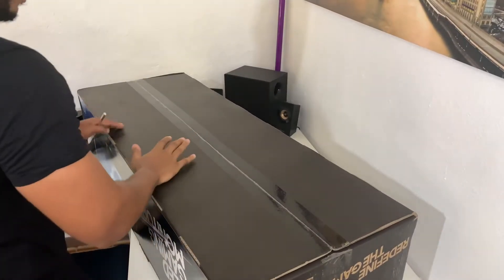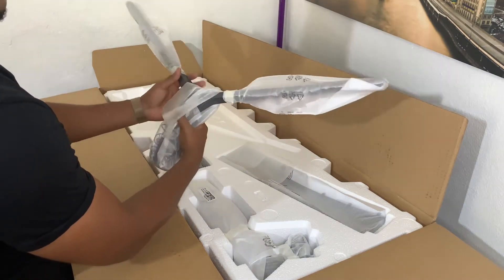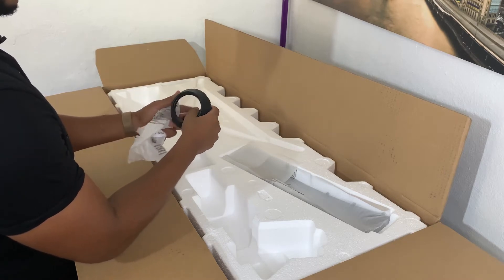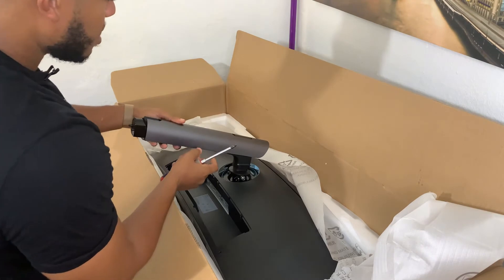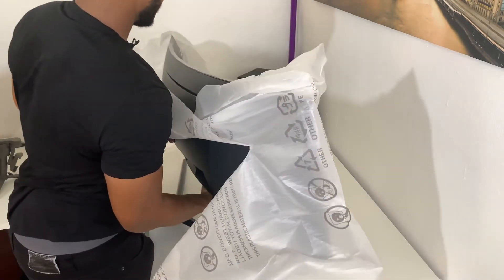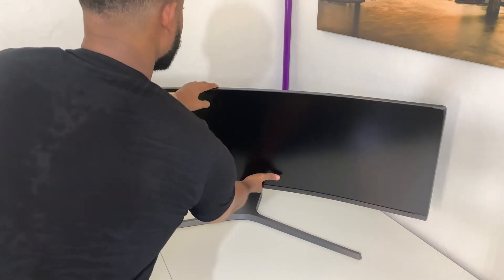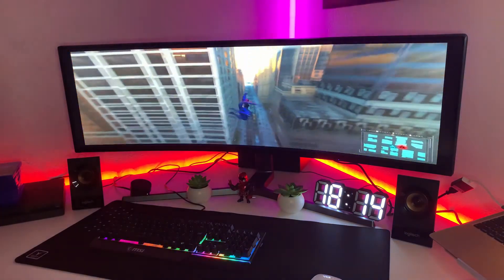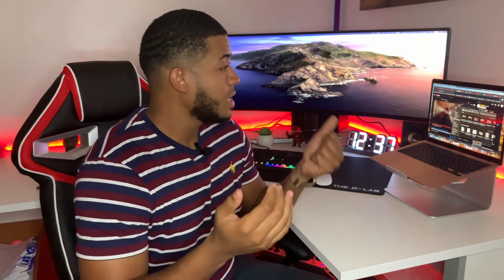Moniteur Samsung C49HG90D, Unboxing, Impressions et conseils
Pas mal de petits conseils avant de l'acheter mais en tout cas il est énoooorrmmmee !